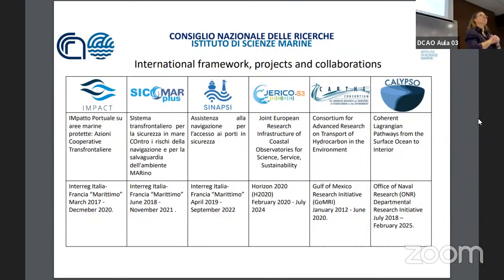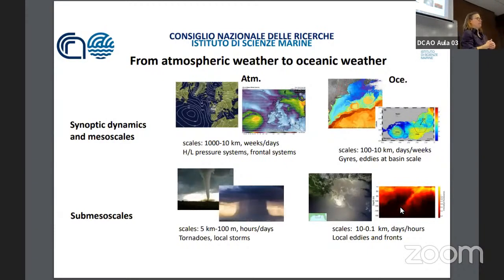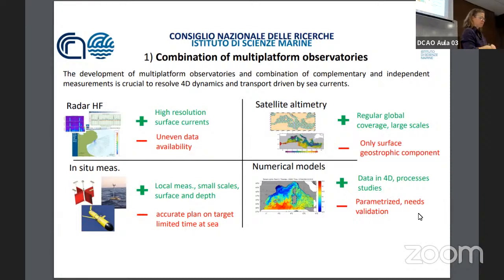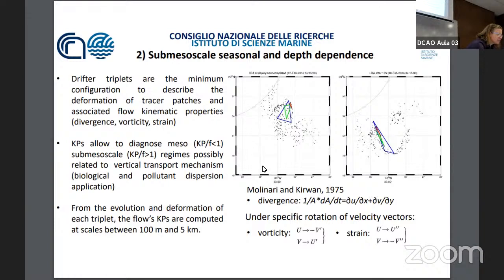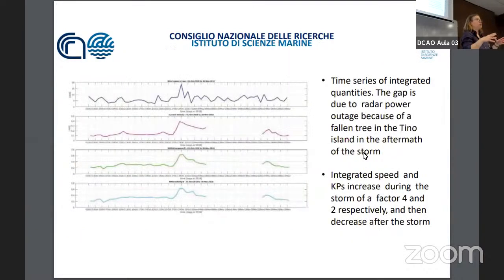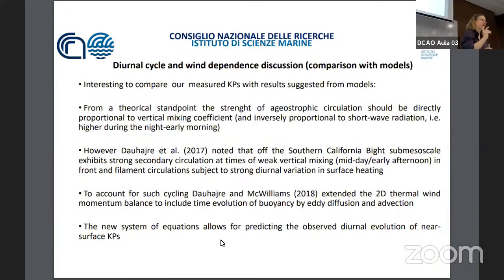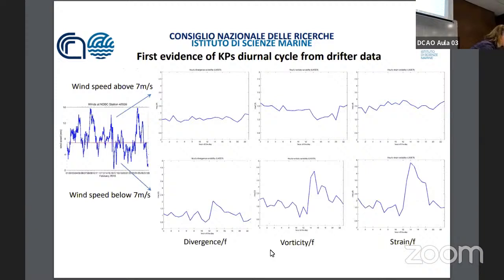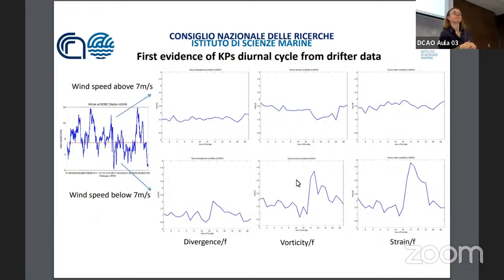Coloquios DCAO/CIMA/IFAECI Dra. Maristella Berta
Multiplatform measurements to study ocean meso‐submesoscale dynamics
Dra. Maristella Berta (Consiglio Nazionale delle Ricerche- Istituto di
Scienze Marine (CNR-ISMAR), Lerici (SP), Italy)

The dynamics of the ocean currents and fronts result from the
interaction of simultaneous mechanisms at different scales. Large and
mesoscale oceanic features (10 to 100 km, days to weeks) are globally
monitored through satellite remote sensing, but the submesoscale range
(a few hundred meters to 10 km, hours to a few days) remains
particularly challenging to observe directly, due to the high
variability in both time and space.
The development of multiplatform ocean observatories spanning the sea
surface as well as the water column and the combination of independent
and complementary measurements collected in targeted experiments is
crucial to accurately resolve localized regions of ocean mixing and
enhanced vertical velocities, such as fronts.
Meso-submesoscale fronts and filaments have been recognized to play an
important role in the surface dispersion and patchiness of various
types of tracers (biological, pollutants and marine debris) as well as
in the transfer from the surface to the interior ocean.
Research efforts are put into the networking of multidisciplinary
observing systems, on the optimization of multiplatform experiment
strategies, and on the development of methods to blend multiplatform
observations in order to reconstruct the 4‐D circulation and the
current-driven passive transport. No less important is the development
of metrics to unravel submesoscale properties, to estimate vertical
velocities within the sea surface layer, and the response of sea
properties to atmospheric forcing. The talk will introduce the subject
and discuss some recent applications in the framework of different
international scientific collaborations.

Maristella Berta holds a Master in Environmental Physics (Univ. of
Torino, Italy) and a PhD in Environmental and Industrial Fluid
Mechanics at the Univ. of Triesten (Italy). Her interests are mainly
devoted to the reconstruction of the 3D ocean current dynamics and to
the combination of sea observations coming from complementary
instruments and approaches. The developed techniques and metrics are
applied to the investigation of meso and submesoscale dynamics through
the analysis of targeted Lagrangian observations in combination with
Eulerian and modeled data. She participated and coordinated several
Lagrangian experiments and coordinated an international multiplatform
experiment in the Mediterranean Sea.